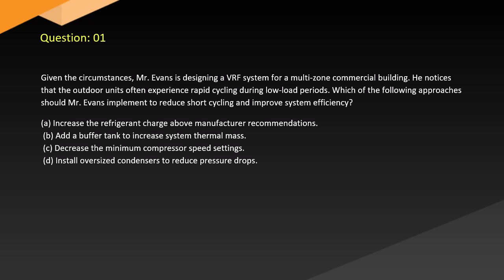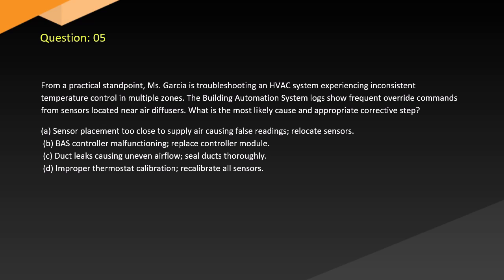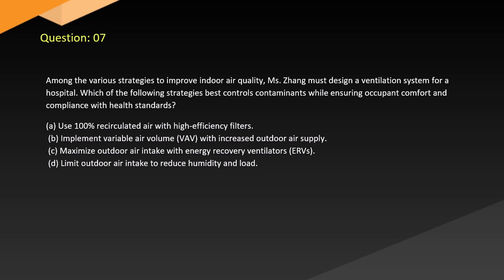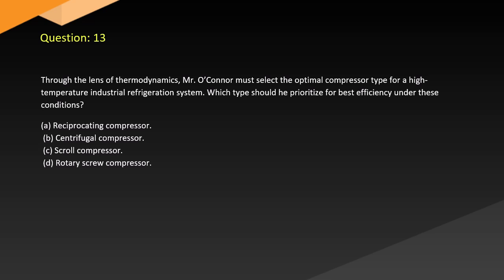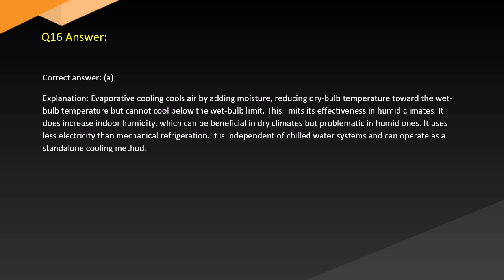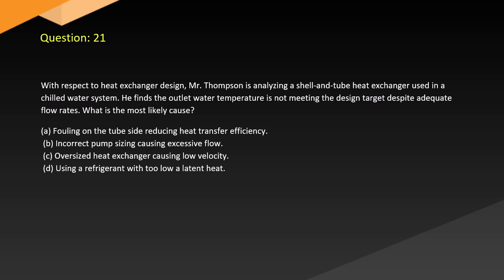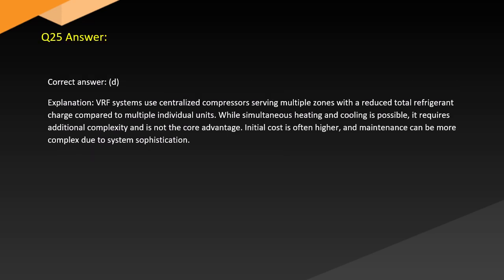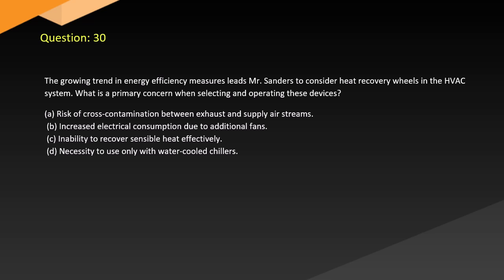HVACR Certified HVACR Engineer HVACR E